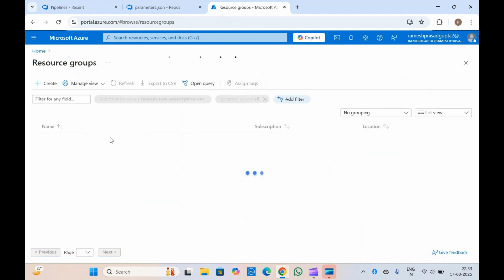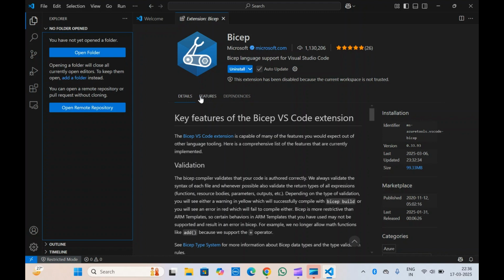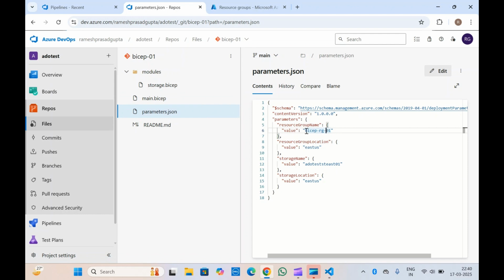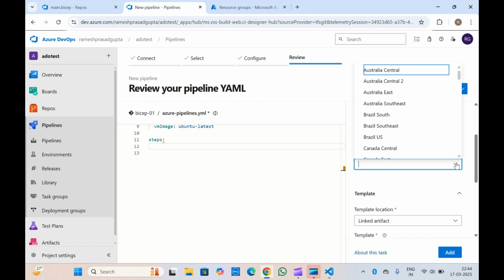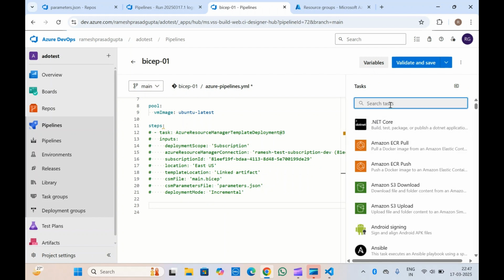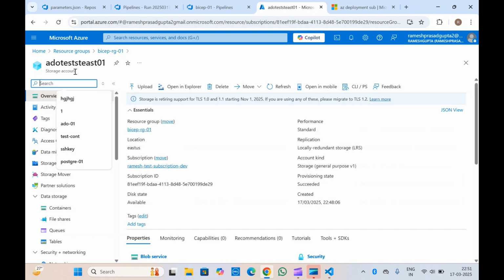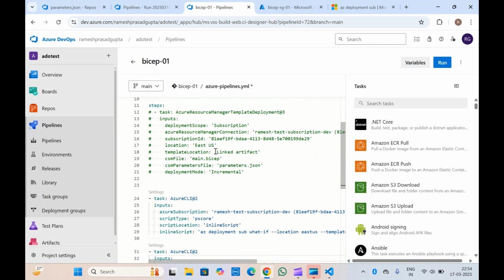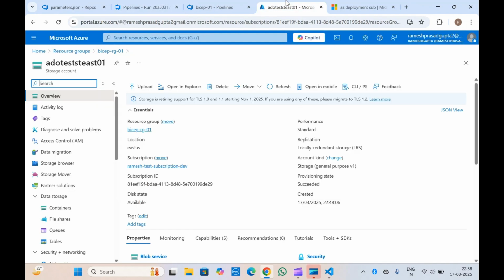Bicep for Azure DevOps: From Zero to Hero - Hands-on Tutorial | Automate Your Infra and Deployment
Bicep for Azure DevOps CI/CD Pipelines
Bicep, a declarative language for Azure infrastructure, can be seamlessly integrated with Azure DevOps CI/CD pipelines. This video demonstrates how to use Bicep to define and manage your Azure resources within your pipelines, streamlining your deployment process and making infrastructure management more efficient.

Automate Azure Resource Deployment with Bicep
Azure Bicep is a powerful tool for automating the deployment of Azure resources. This video will walk you through the process of using Bicep to define and deploy your Azure infrastructure, saving you time and ensuring consistency across your deployments.

Master Bicep for Azure DevOps CI/CD Pipelines | Automate Your Deployments
Looking to streamline your Azure DevOps CI/CD pipelines with Infrastructure as Code? This video is your complete guide to using Bicep, a declarative language for defining and deploying Azure resources efficiently. Learn how to integrate Bicep with Azure DevOps to automate infrastructure provisioning, improve deployment consistency, and enhance security.

📌 Video Chapters & Timestamps:
⏳ 00:00 - Introduction to Bicep & Azure DevOps CI/CD
⏳ 01:45 - What is Azure Bicep? Overview & Benefits
⏳ 04:30 - Setting Up Bicep in Azure DevOps
⏳ 08:15 - Writing Your First Bicep File
⏳ 12:00 - Deploying Azure Resources with Bicep
⏳ 16:45 - Automating Infrastructure with Azure Pipelines
⏳ 21:30 - Bicep vs. ARM Templates: Key Differences
⏳ 24:15 - Best Practices for Secure & Scalable Deployments
⏳ 28:00 - Common Issues & Troubleshooting Tips
⏳ 30:45 - Final Thoughts & Next Steps

🔹 What You’ll Learn:
✔️ Introduction to Bicep and its advantages over ARM templates
✔️ Setting up Azure DevOps Pipelines with Bicep
✔️ Writing and deploying Bicep templates for resource management
✔️ Best practices for secure and scalable deployments
✔️ Hands-on demo and troubleshooting tips

Azure Infrastructure as Code: Mastering Bicep for Resource Deployment
Automate Azure Deployment Like a Pro: Bicep Explained & Demoed
Bicep: The Future of Azure Resource Deployment? (Hands-on Tutorial)
Level Up Your Azure Skills: Automate Deployment with Bicep
Effortless Azure Deployments: Bicep vs. ARM Templates
Build and Deploy Azure Resources with Bicep: Beginner's Guide
Azure DevOps CI/CD Pipelines: Bicep for Infrastructure as Code
Master Bicep for Azure DevOps: Powerful CI/CD Pipelines
Build Secure & Scalable CI/CD Pipelines with Bicep on Azure DevOps
Bicep for Azure DevOps: Modernize Your CI/CD Pipelines
Bicep for Azure DevOps: From Zero to Hero - Hands-on Tutorial
Azure DevOps with Bicep: Automate Your Infrastructure and Deployment

How to use Bicep in Azure DevOps CI/CD Pipelines
Azure Bicep vs ARM Templates for Infrastructure as Code
Deploy Azure resources using Bicep in Azure DevOps
Bicep tutorial for Azure DevOps beginners
Automating Azure infrastructure with Bicep and DevOps
Best practices for Bicep in Azure CI/CD Pipelines
Infrastructure as Code with Bicep and Azure Pipelines
Step-by-step guide to Bicep deployment in Azure DevOps
How to create Bicep files for Azure resource deployment
Using Bicep for secure and scalable Azure deployments